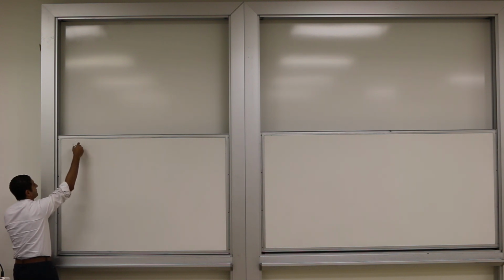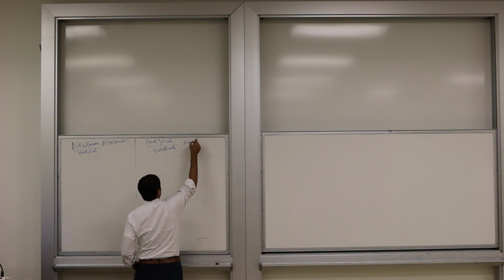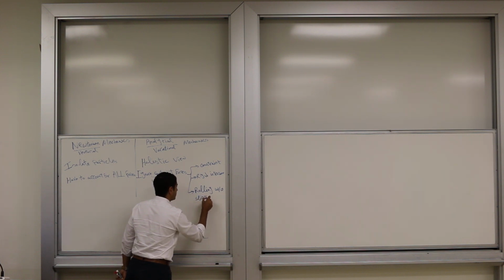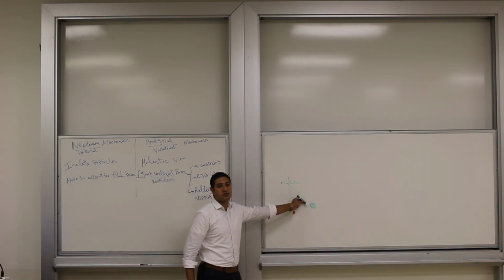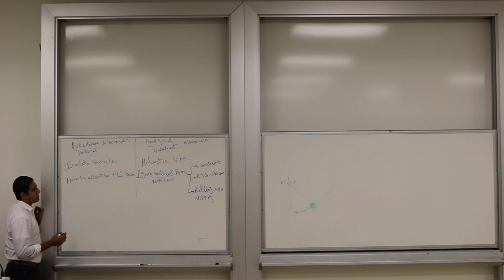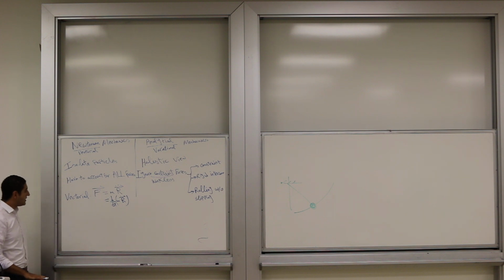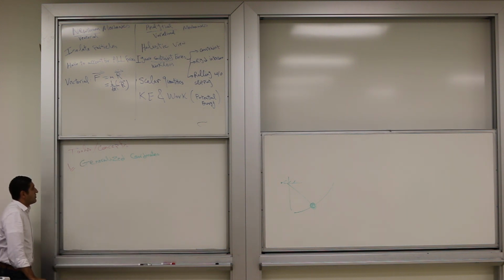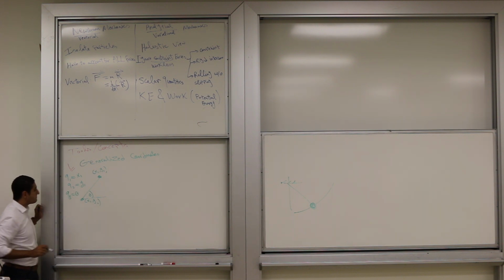Lec6 Introduction to Analytical Mechanics & Principle of Virtual Work Part 1